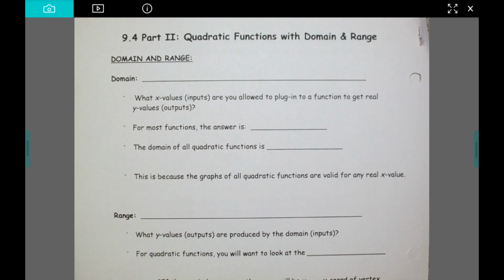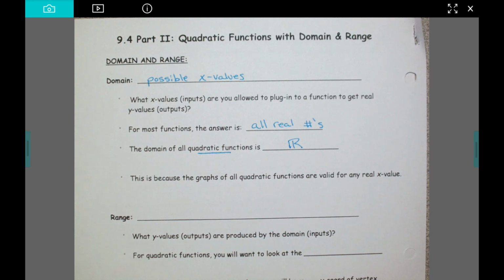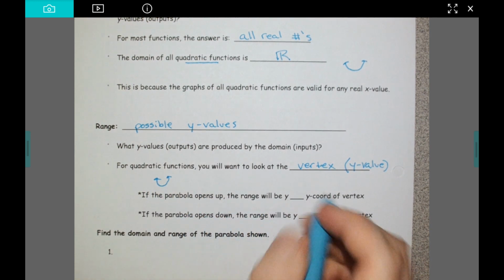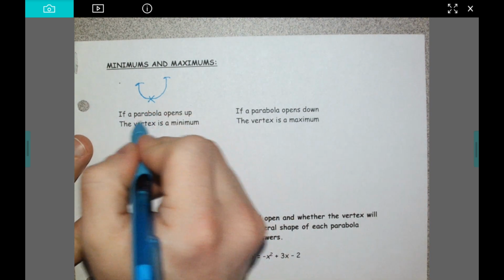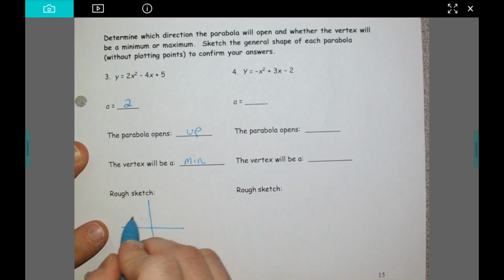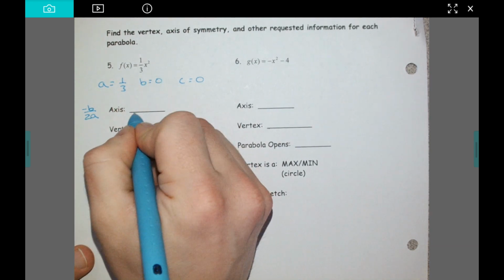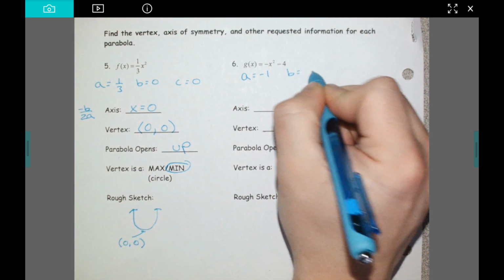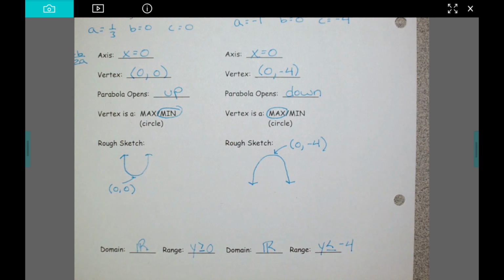9.4 Part 2 Day 1 Notes (Algebra 1B)